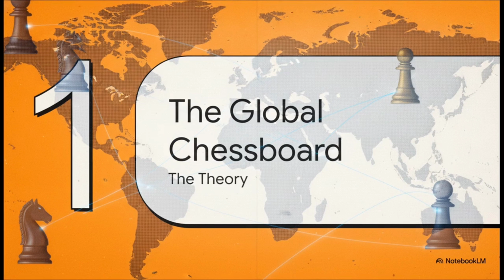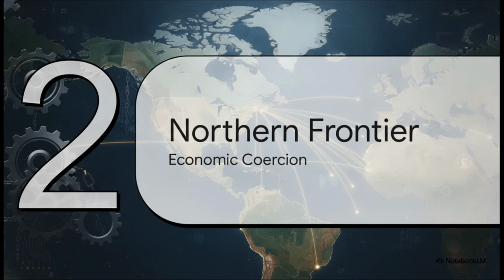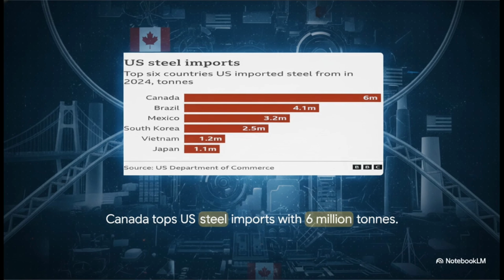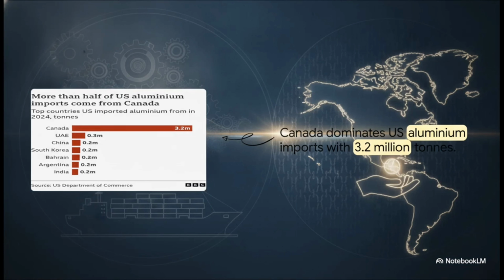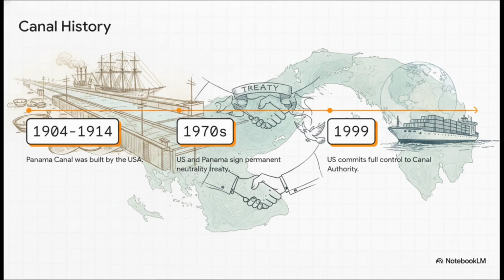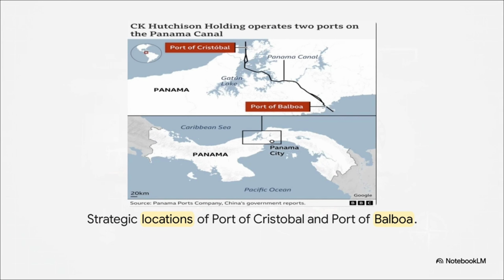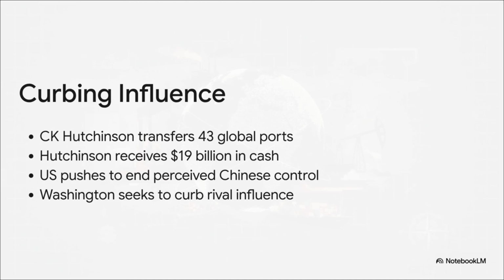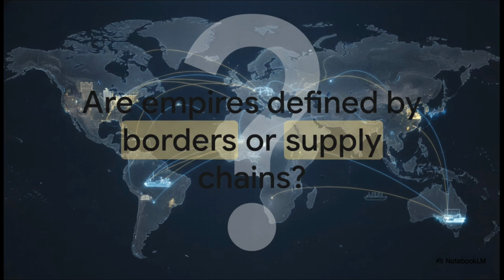AMERICAN NEW IMPERIALISM : THE INVISIBLE EMPIRE | FULL EXPLAINED VIDEO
SOURCES

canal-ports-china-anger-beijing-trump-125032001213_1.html